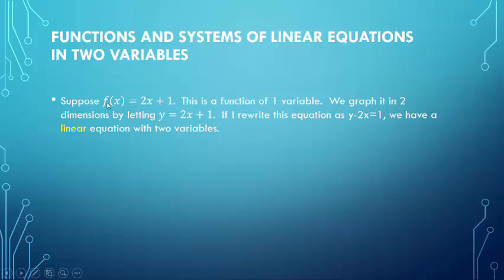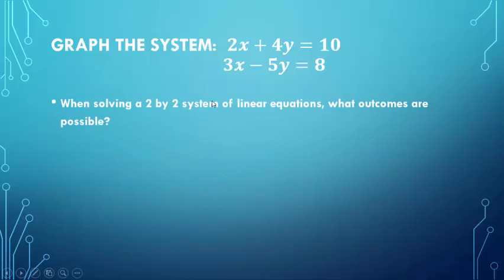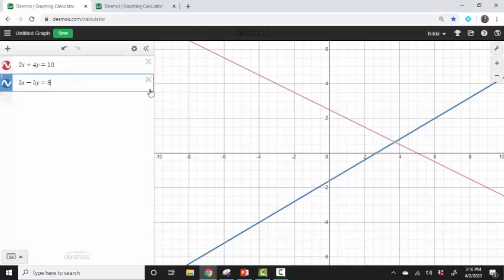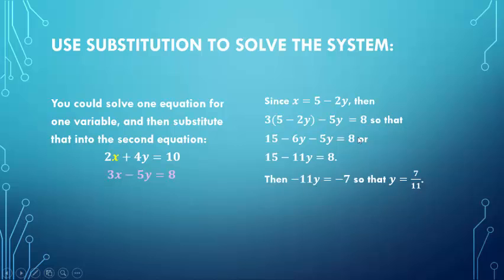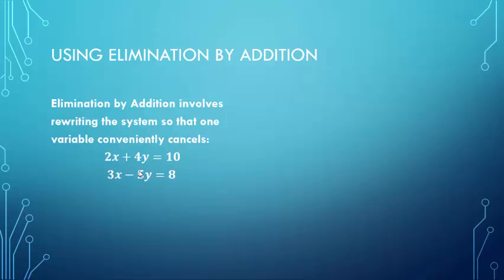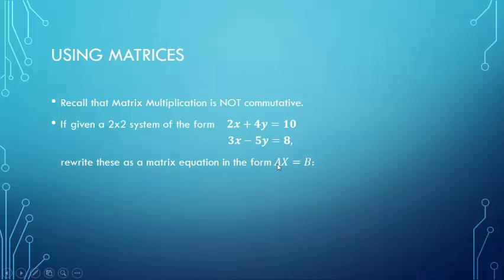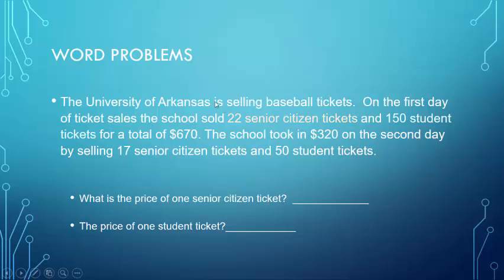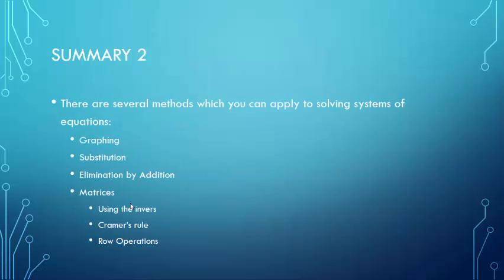Solving Systems of Equations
This video discusses four different methods which could be used to solve two by two systems of equations.